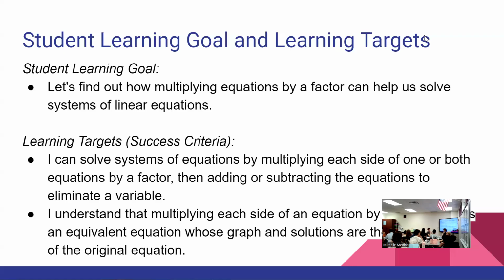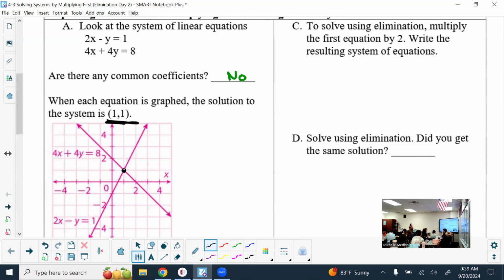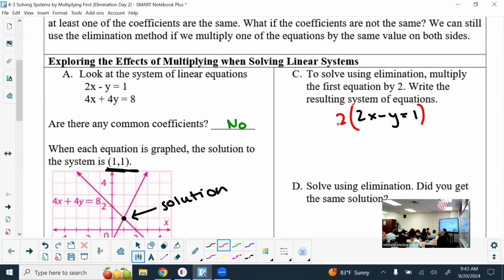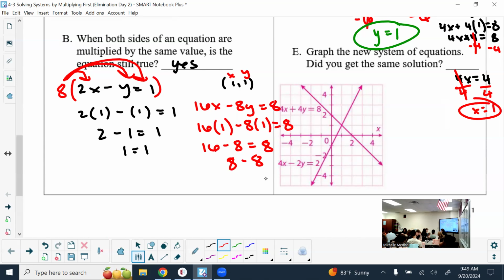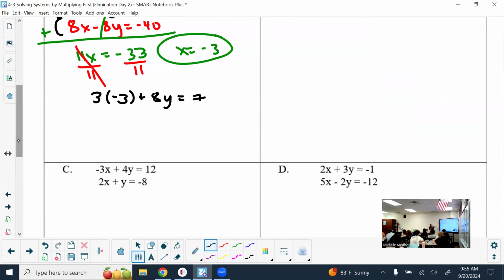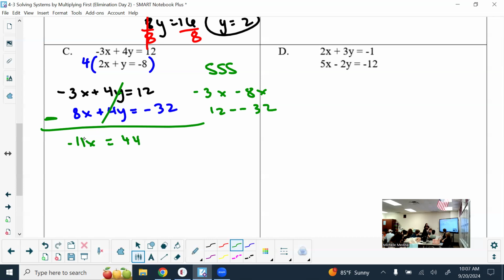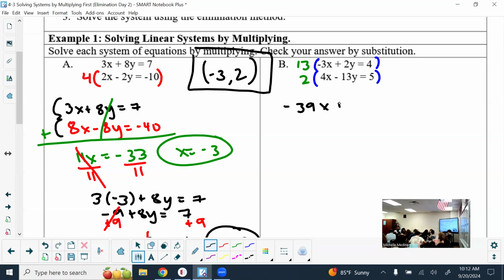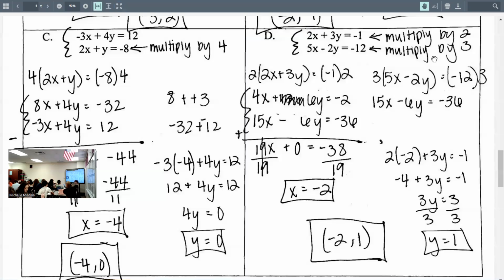Unit 2 Lesson 16: Solving Systems by Multiplying First (Elimination Day 2)